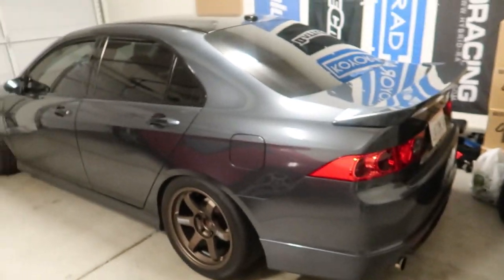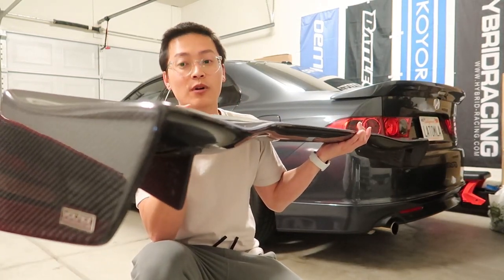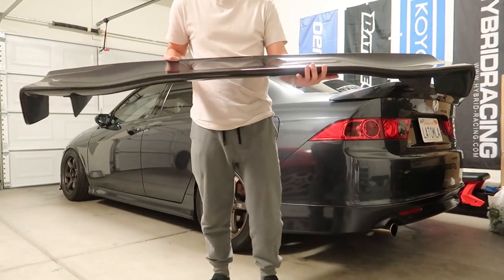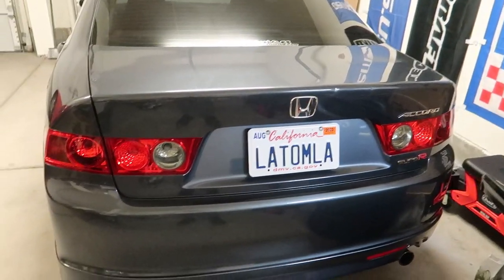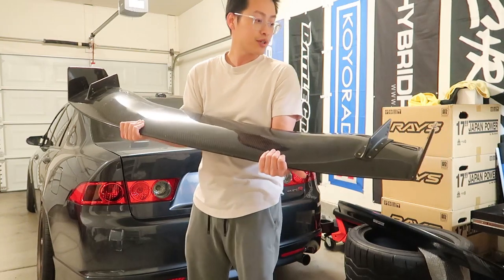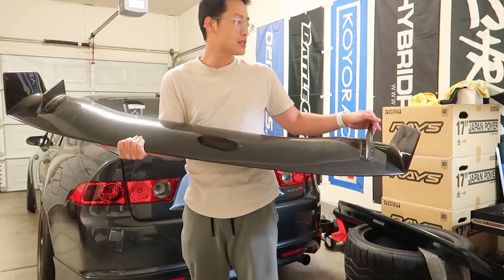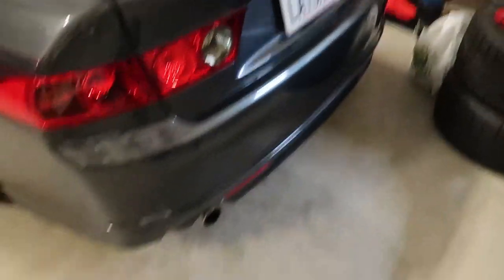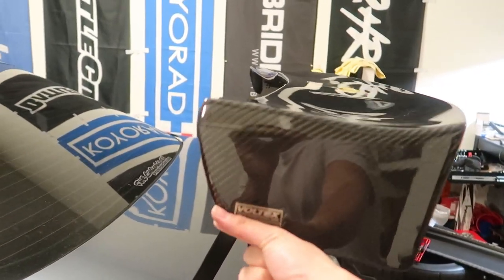My TSX ends up getting a huge wing! Voltex Racing Japan...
Big wang gang bois.